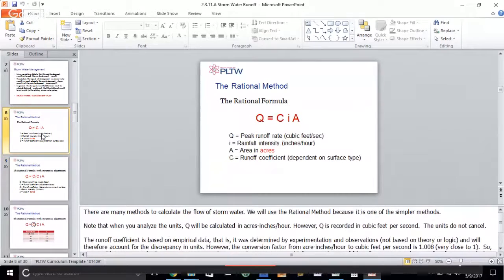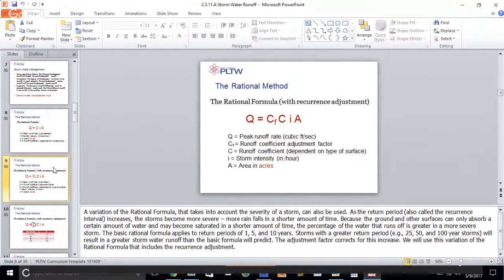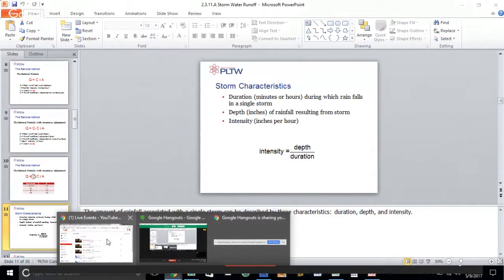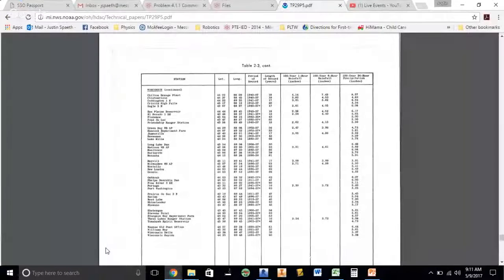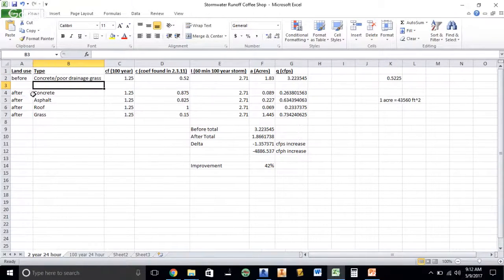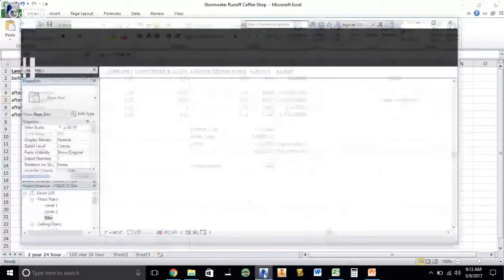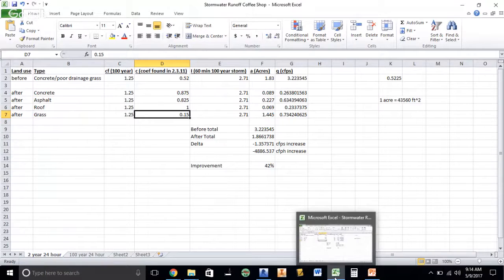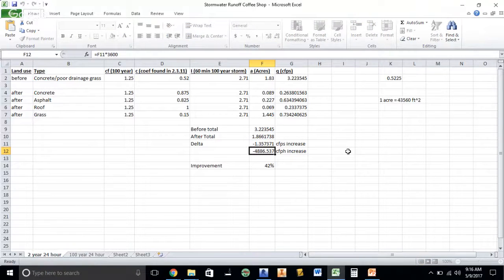PLTW CEA Stormwater Runoff Calculation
PLTW CEA Stormwater Runoff Calculation using Rational Method